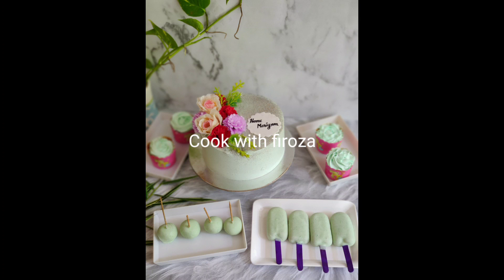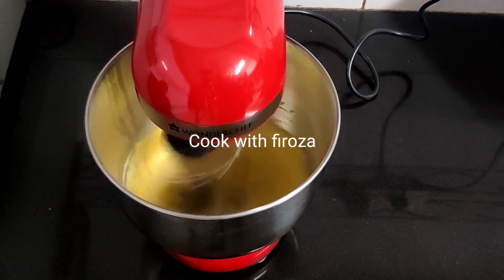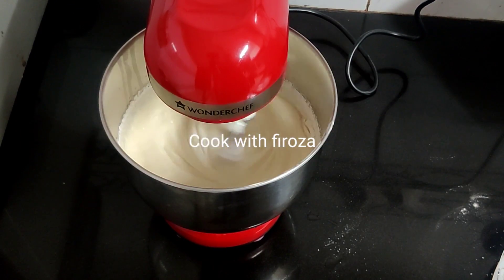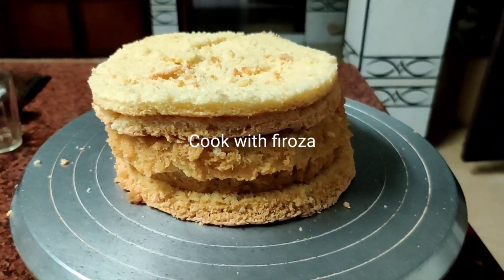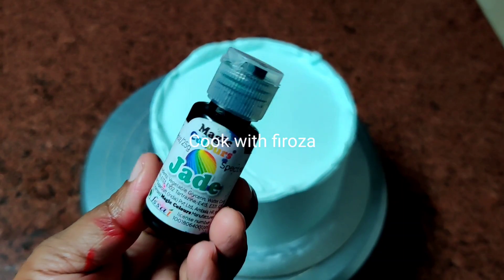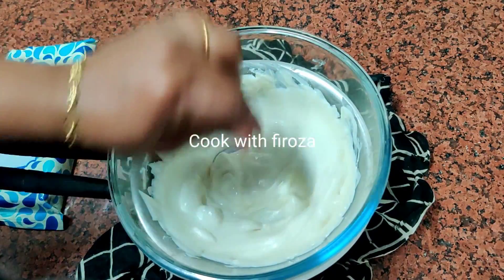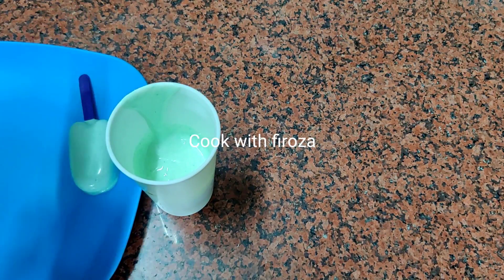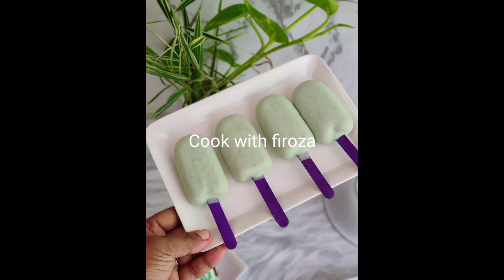വെറും 5 മുട്ട വെച്ച് ഞാൻ ചെയ്ത birthdayset കണ്ടുനോക്കൂbirthdaycakesetmalayalam simple cake set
Hi frndz today's video simple birthday table set

My Instagram:I'm on Instagram as @cakery_by_firoza. Install the app to follow my photos and videos.